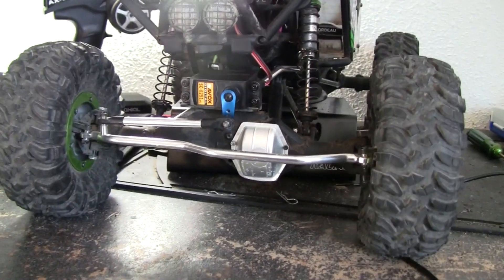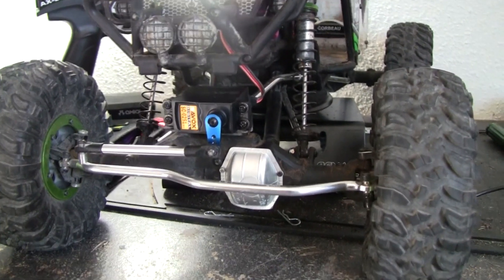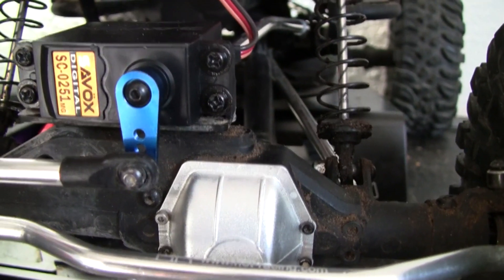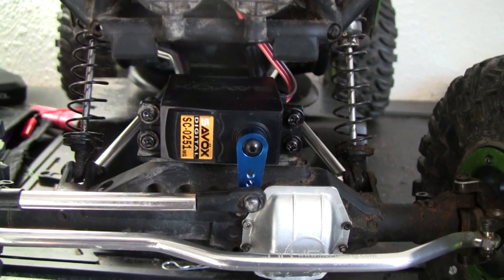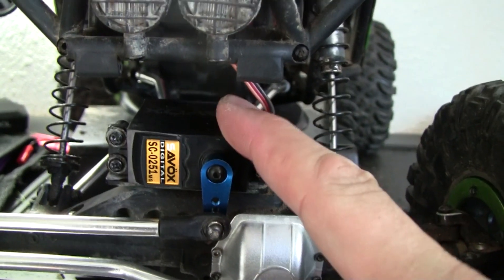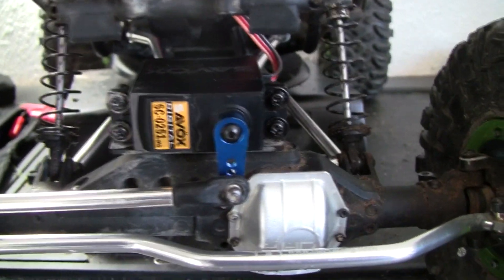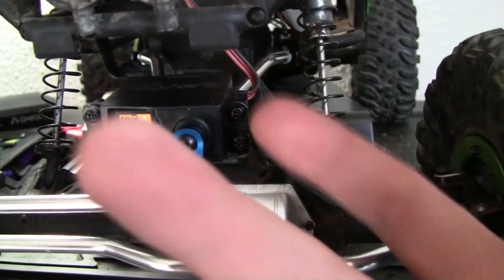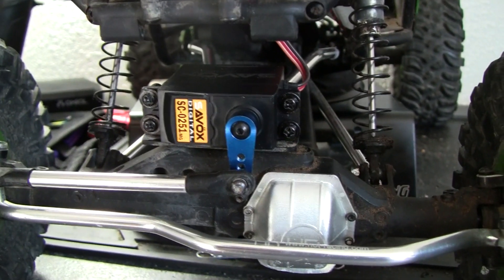Savox Digital Sc-0251 Server Product Review On Axial Wraith